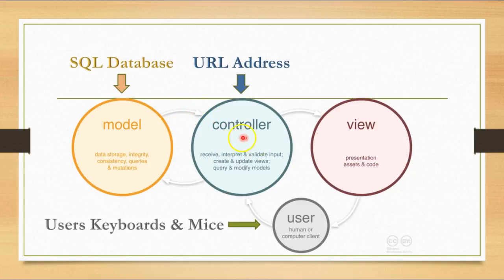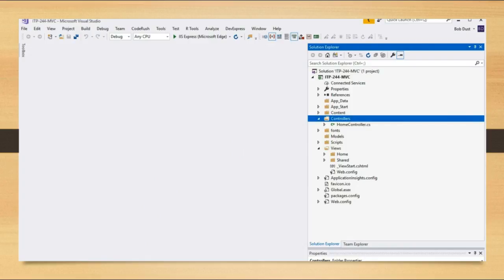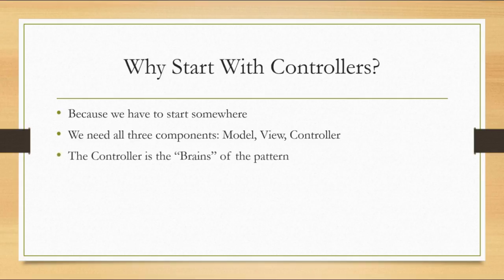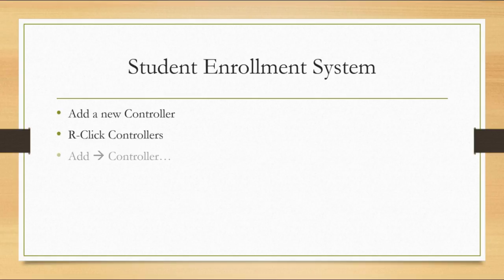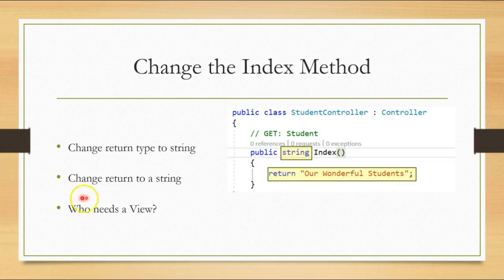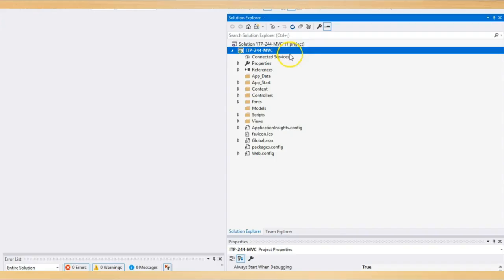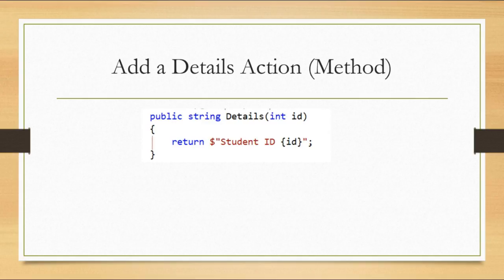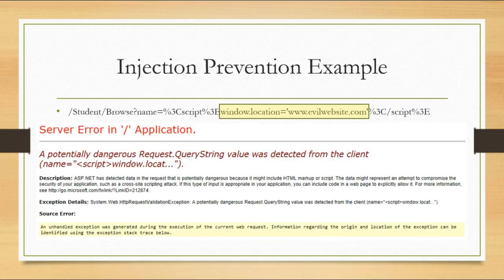Bobs MVC Controller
This introduces you to using a Controller in Visual Studio MVC